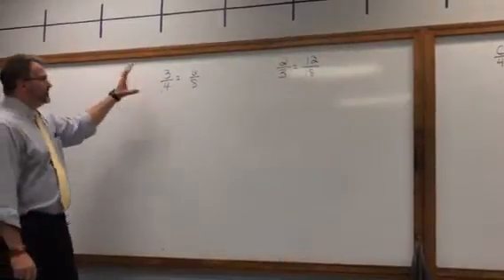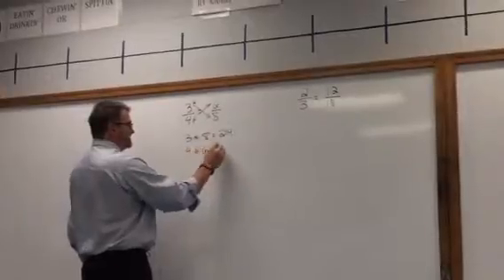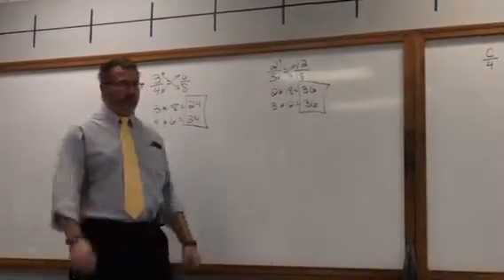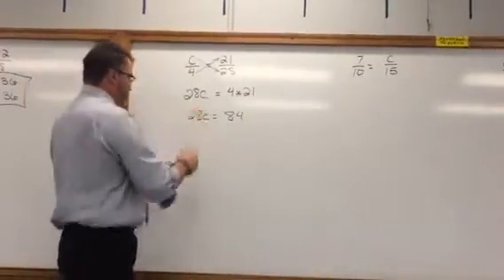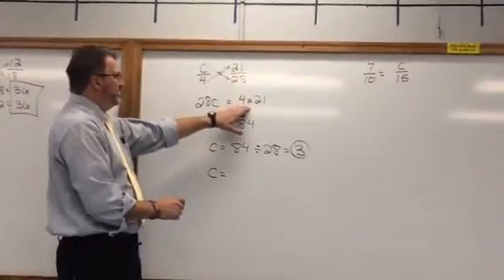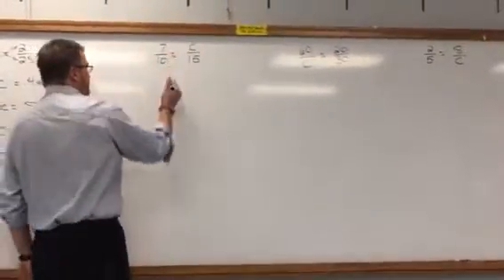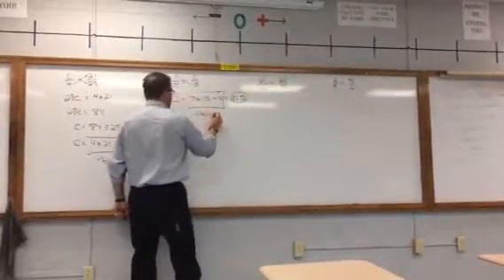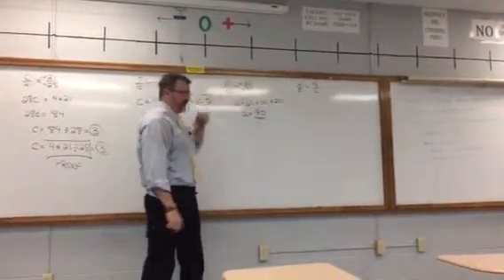Solving proportions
Lesson on solving proportions with a missing number. If not interested in background, you can skip to 3:19 for actual examples. REMEMBER: no editing done on video.